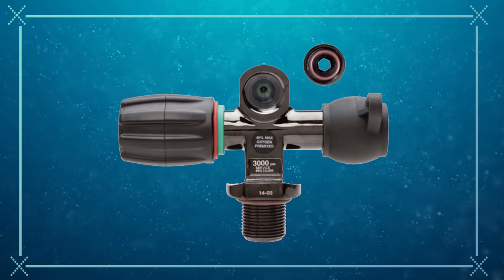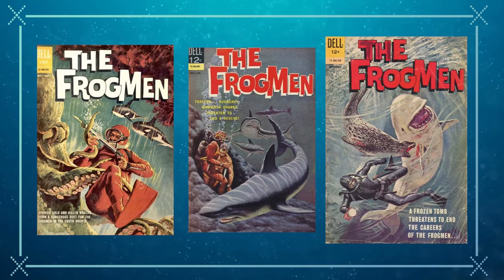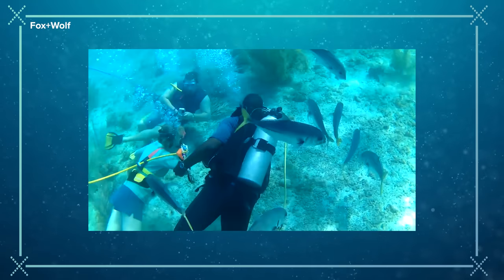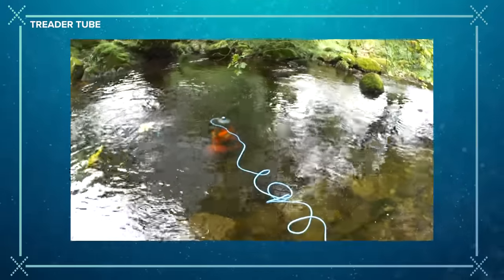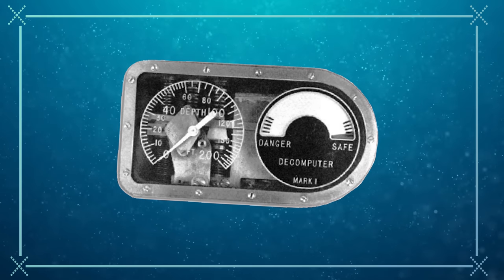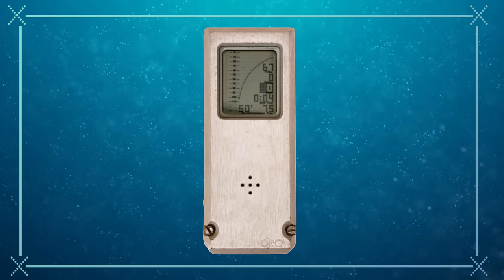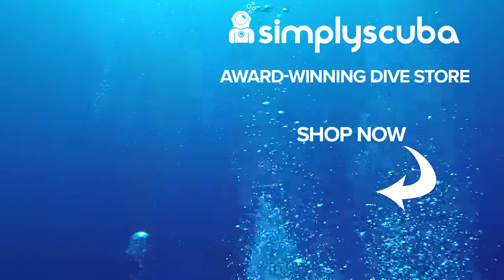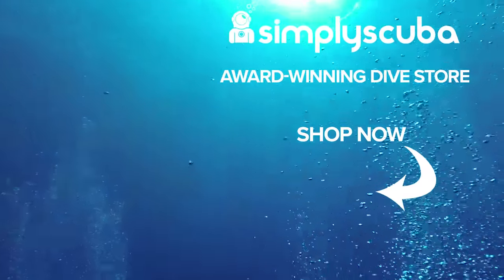Worst Dive Gear In The World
Scuba diving as we know it has been around since the ‘50s and people have been thinking up ideas and making dreams come true. Others have been making some pretty wacky stuff that is a little crap to be honest and some things naively dangerous. Today boys and girls we’re going to be looking at some of the worst dive gear in the world that I know of, old and new but of course this is a social experience so feel free to add your own ideas on what the worst dive kit is around in the comments

Sources

Team
Presenter(s): Mark Newman
Writer(s): Mark Newman
Editor(s): Shaun Johnson